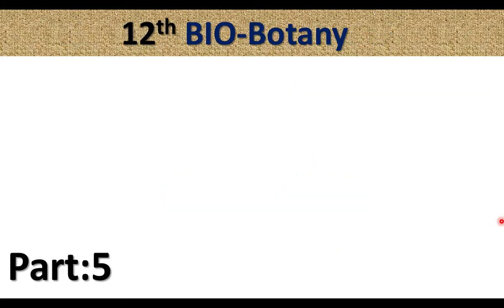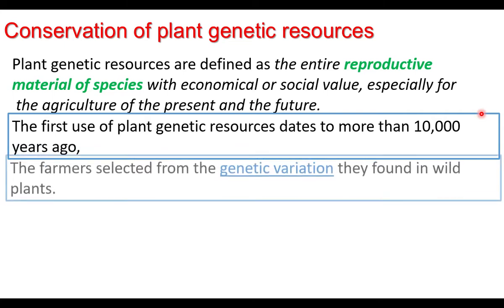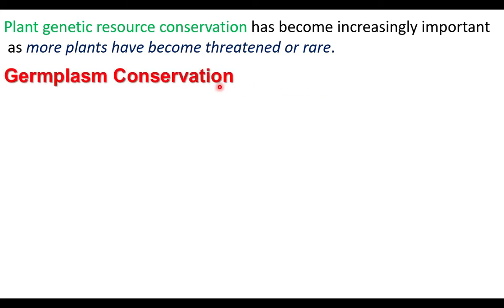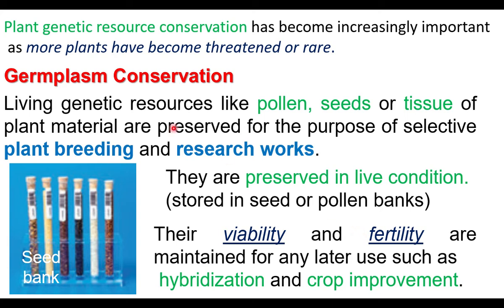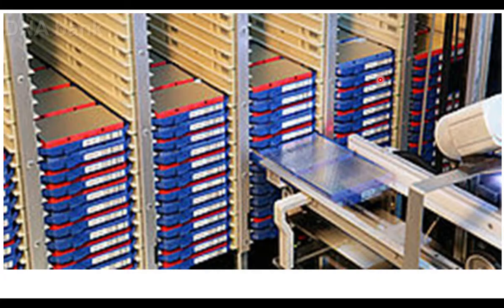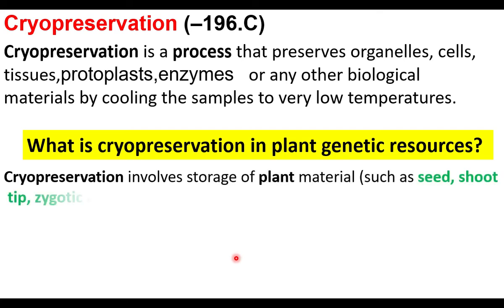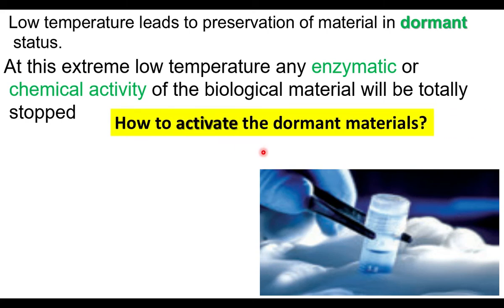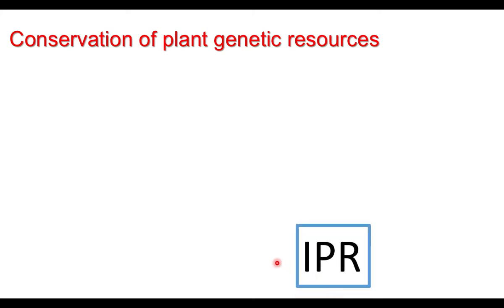5)12th Bio-botany Chapter:5 Plant tissue culture -Conservation of plant genetic resources Cryo..ion